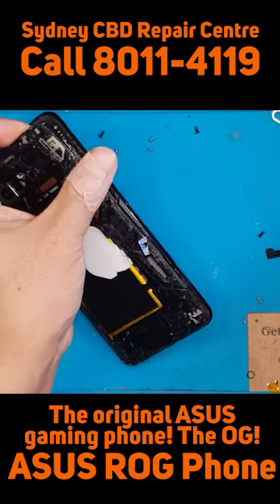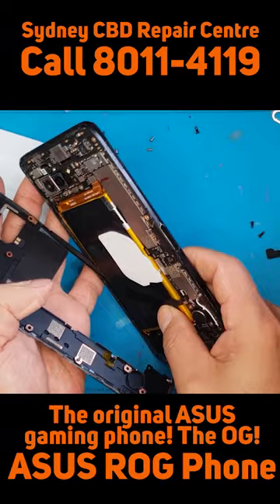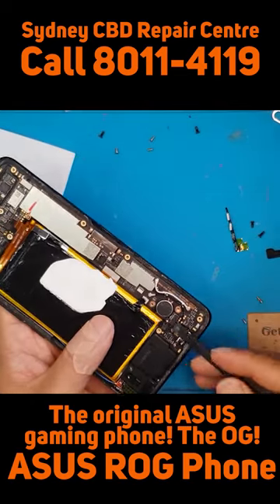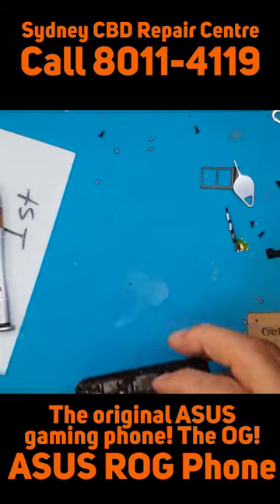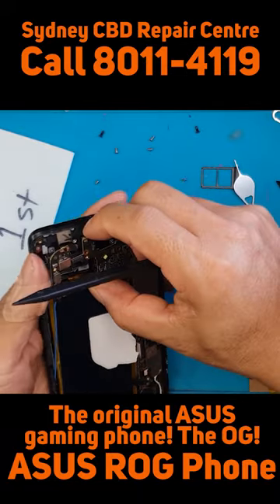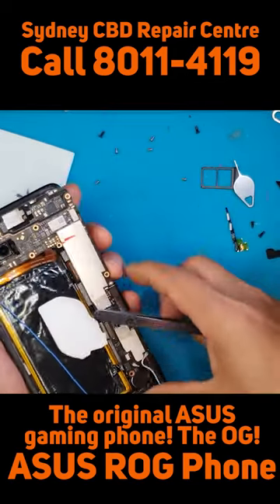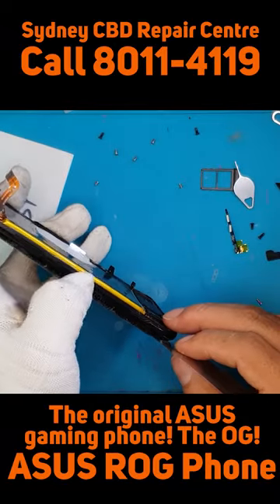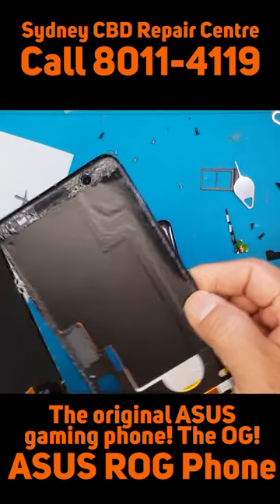The ORIGINAL gaming beast! [ASUS ROG] | Sydney CBD Repair Centre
We do ROGPhone Screen Replacement in SydneyCBDRepairCentre!

We offer professional, guaranteed, and same day screen replacement on ASUS ROG PHONE.

When you are in need of a professional ASUA ROG repair service in Sydney CBD, you want to know exactly what to expect. Here are some important factors to consider when choosing a repair service for your ASUA ROG laptop.

Expertise and Experience

A professional ASUA ROG repair service should have experienced technicians who are well-trained and qualified to handle a variety of issues with your device. They must be up-to-date with the latest technologies and have the skills and knowledge to diagnose, repair, or replace any malfunctioning components of your laptop.

Fast Turnaround Time

When it comes to repairing an electronic device such as a laptop, time is of the essence. You want a service that can fix your device quickly without compromising on quality. A reliable ASUA ROG repair service should strive to complete the repairs within 24-48 hours or as soon as possible.

Transparency

A trustworthy ASUA ROG repair service will provide you with honest and transparent information about the repairs needed for your device. They should be able to explain what caused the problem, what needs fixing, and how much it will cost you upfront without any hidden fees or charges.

Warranty

A reputable ASUA ROG repair service should offer a warranty on their services. This means that if any issues arise after repairing your device, they will take responsibility for fixing it at no additional cost.

Affordability

While quality is crucial when it comes to repairing your electronic devices, affordability is also important. A good ASUA ROG repair service should provide competitive pricing without compromising on quality.

Customer Service

Excellent customer service is an essential aspect of any business. A reliable ASUA ROG repair service should prioritize customer satisfaction by providing prompt responses to inquiries, being available for questions or concerns throughout the process, and treating customers respectfully.

Conclusion

In conclusion, choosing the right professional ASUA ROG repair service can make all the difference when it comes to getting your device back up and running. Look for a service with experienced technicians, fast turnaround times, transparent pricing, warranties, affordability, and excellent customer service. With these factors in mind, you can rest assured that your ASUA ROG laptop is in good hands.